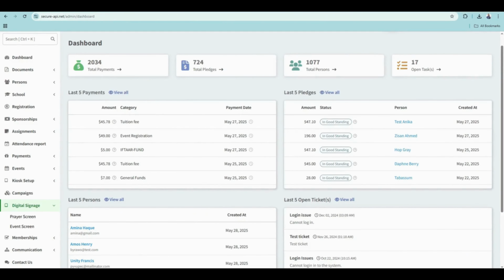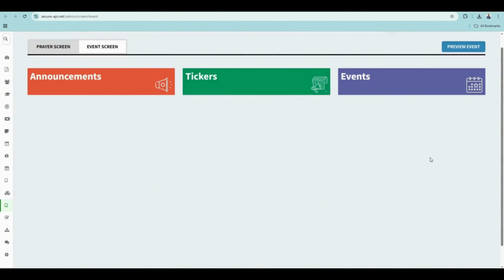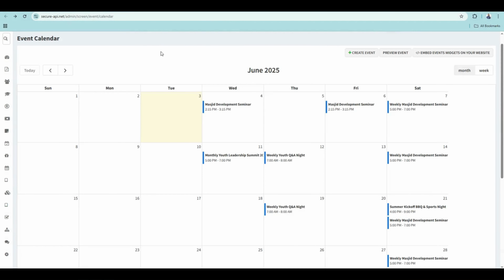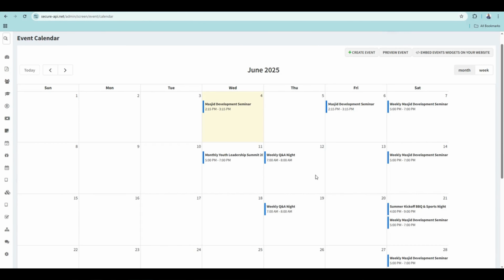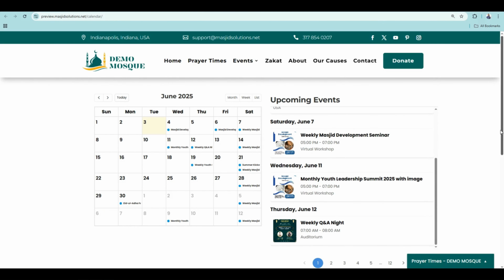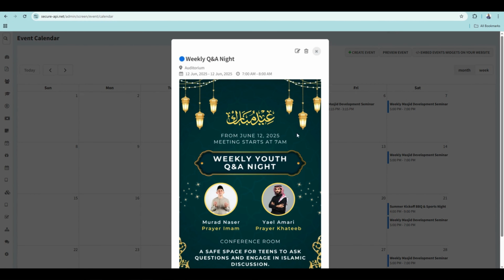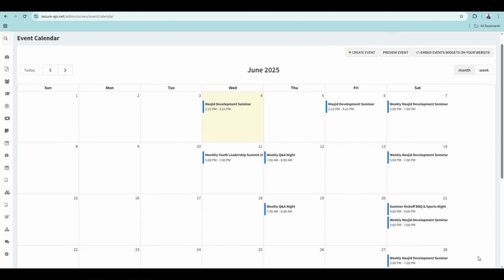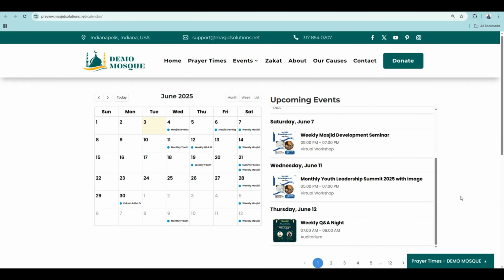Edit or Delete Recurring Events Easily | Masjid Solutions Event Calendar Tool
Stay in control of your masjid or center’s schedule! 🗓️
This video shows you how to edit, update, or delete recurring events using the Event Calendar Tool — making sure your website always reflects the latest information.

Here’s what you’ll learn:
✅ How to access all upcoming and recurring events
✅ How to edit titles, timing, or descriptions
✅ How to delete an event safely
✅ How updates reflect instantly on your embedded calendar

💻 Whether your events change weekly or monthly, this tool keeps your website updated and your community informed!